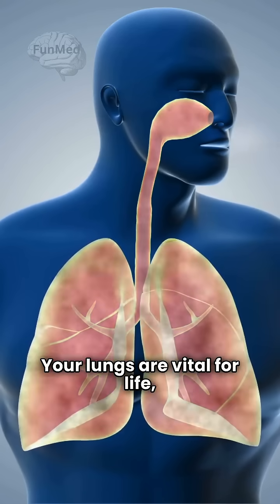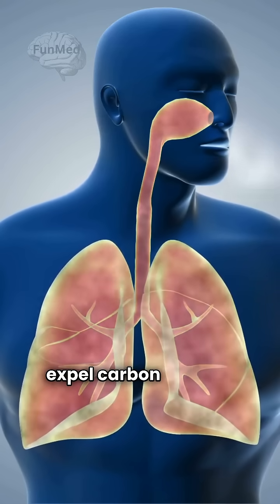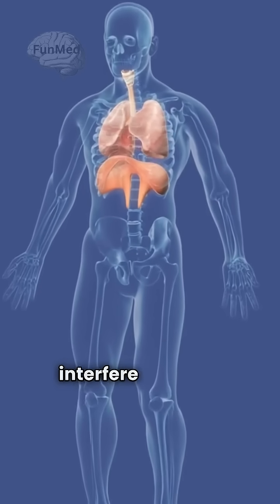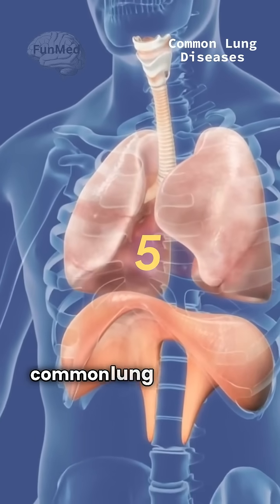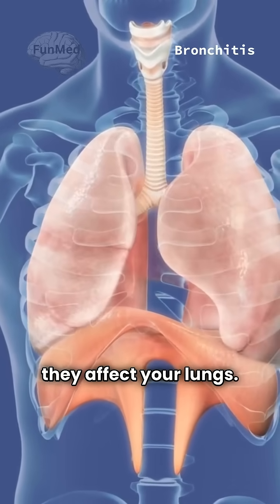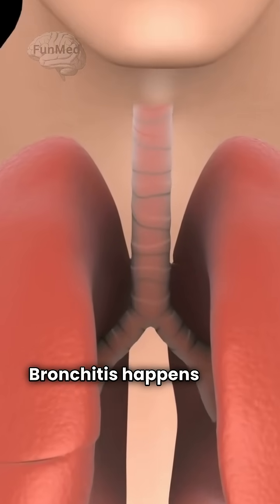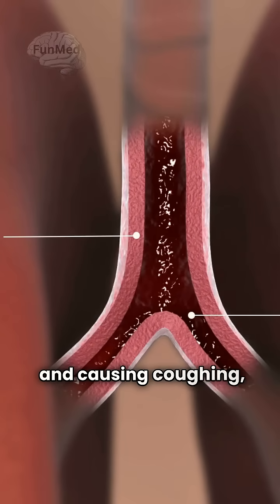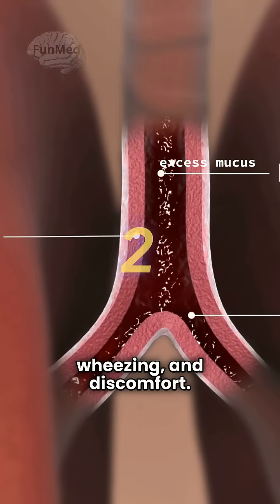Top 5 Most Common Lung Diseases 🚨😷Explained! ⚕️🏥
🚑 Protect Your Lungs: The 5 Most Common Lung Diseases🫁

🫁 Your lungs work nonstop to keep you alive! They bring in oxygen and remove carbon dioxide—but what happens when diseases interfere? Let’s break down five common lung conditions and how they affect your breathing. 👇

🌬 Bronchitis: Inflammation of the bronchial tubes causes excess mucus, coughing, wheezing, and discomfort.

🦠 Pneumonia: An infection fills the alveoli with fluid, making oxygen exchange harder—leading to shortness of breath and fatigue.

🫀 Lung Cancer: Mutated lung cells form tumors that block airways, reducing lung function and making breathing more difficult.

😮‍💨 Asthma: Airways become inflamed and narrow, triggering wheezing, chest tightness, and difficulty breathing—especially during allergies or infections.

💨 Emphysema: The alveoli lose their elasticity, trapping air and making exhalation difficult over time.

🛑 Lung health matters! Understanding these conditions helps us protect our lungs. 🚀

Please note that all FunMed videos are copyright protected under YouTube’s policies.